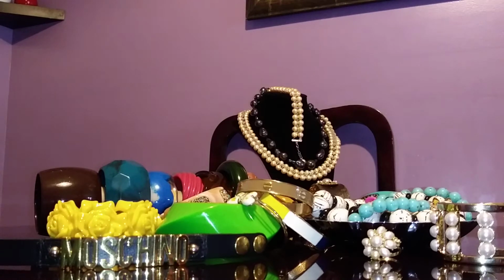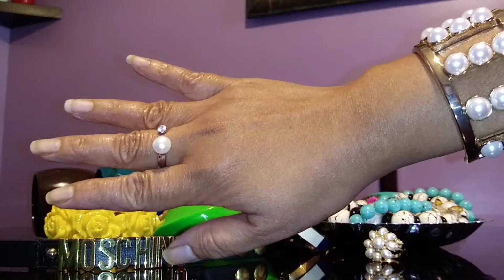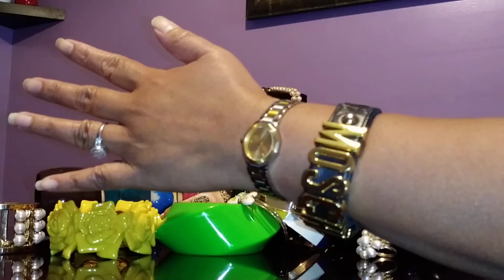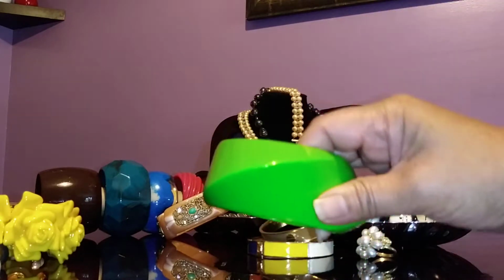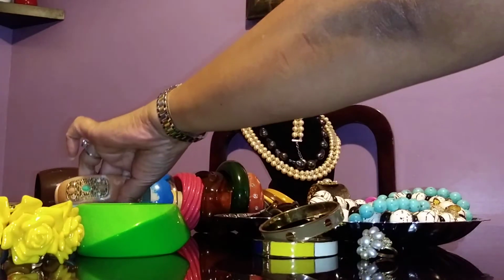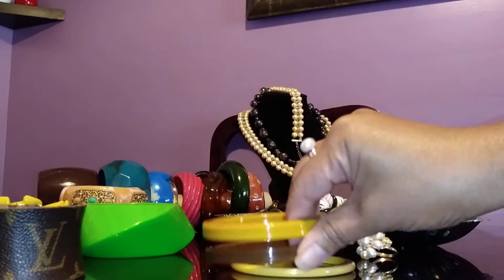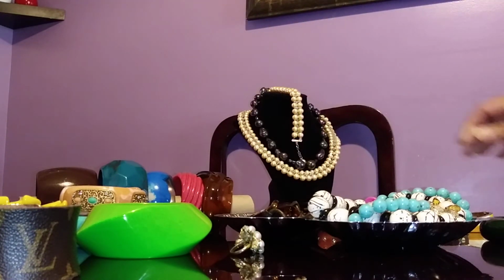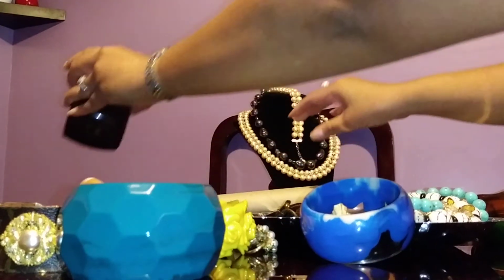Jewelry Haul January, 2020/ Part 1